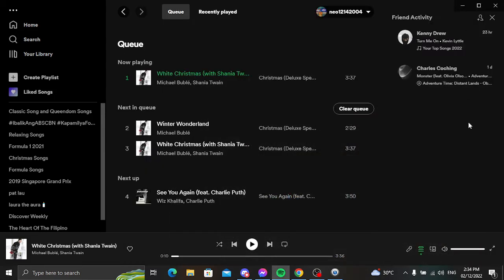Memories of Love Music Test for Friday Livestream (December 2)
This week of Memories of Love Segment this is a test for Friday Livestream December 2. If I got copyright, blocked or muted.

Songs I Do Not Own:

Winter Wonderland - Michael Buble
White Christmas - Michael Buble